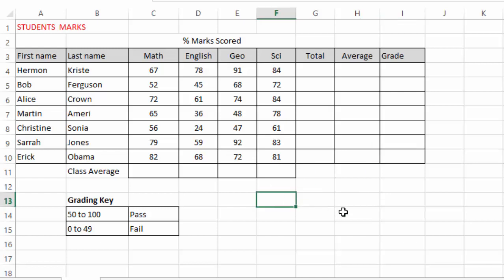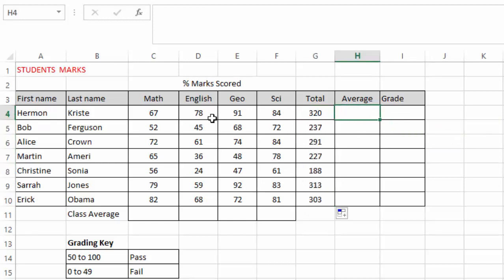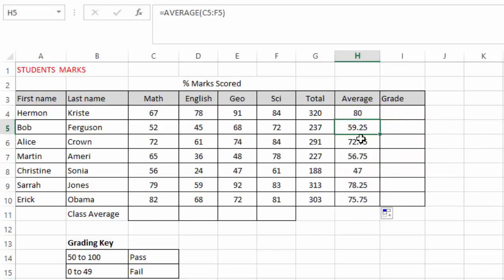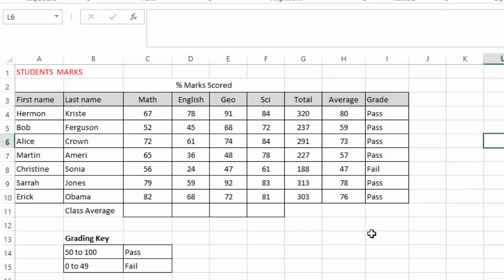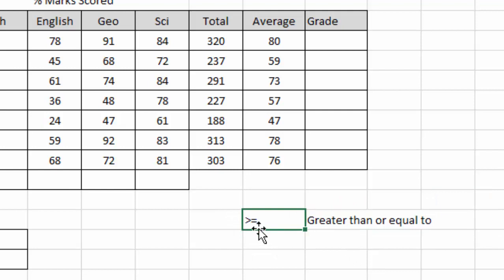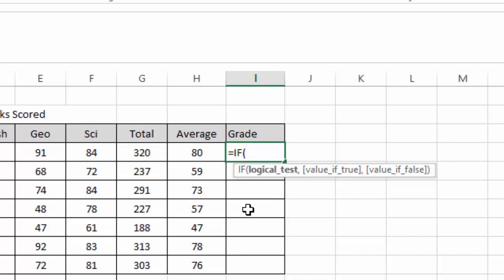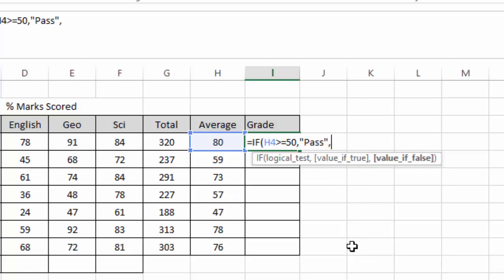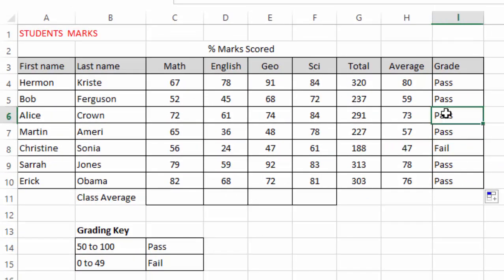Determine Exam Grade using IF function in MS Excel